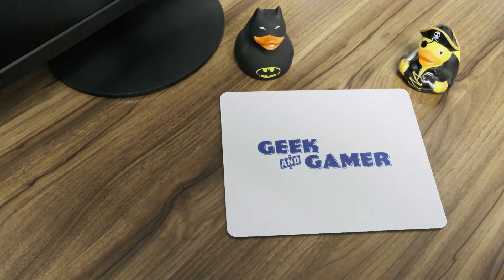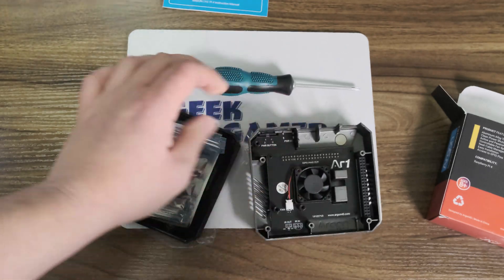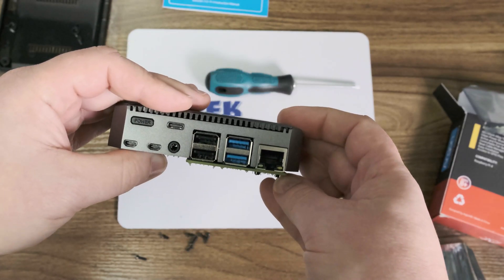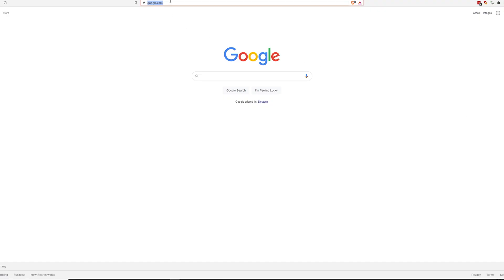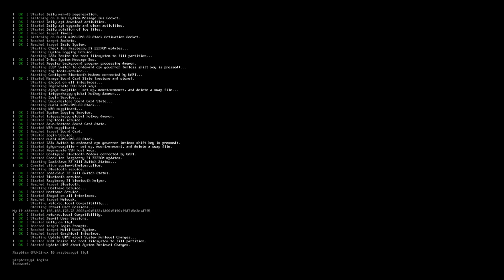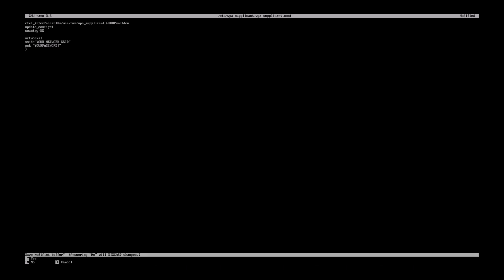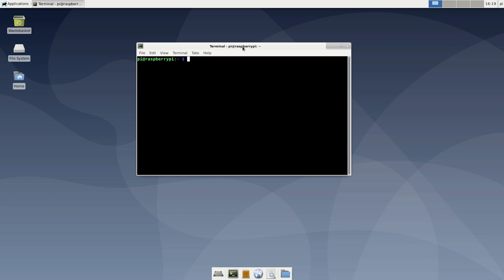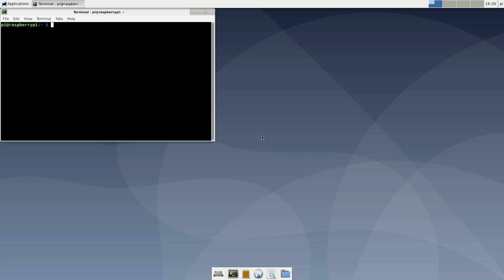Perfect Raspberry Pi 4 Setup - including HDMI Audio Fix for Chromium!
My Raspberry Pi 4 how-to: from the hardware setup to the custom Raspberry Pi OS installation!
00:00 Introduction
00:26 Recommended Hardware
02:03 Hardware Assembly
05:56 Explanation of the Shortcomings of a Default Installation
07:08 How to get Raspbian OS onto the SD Card
08:35 First Boot into Raspbian OS
09:00 First Login and changing the Keyboard Layout
09:53 WiFi Setup from the Console
11:18 Updating to the latest Software Versions
12:09 Installing a Desktop Environment and removing the Black Bars
13:21 Installing a nicer X Terminal
14:09 Installing Chromium
14:45 Installing an Audio Mixer
15:25 Fixing the HDMI Audio Output in Chromium
17:30 Testing the Audio Fix and installing h264ify
18:32 Conclusion
18:55 Outro